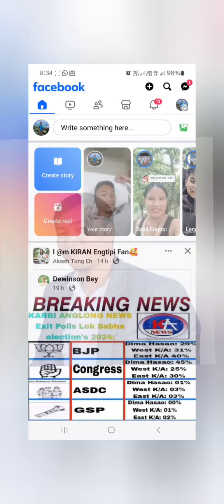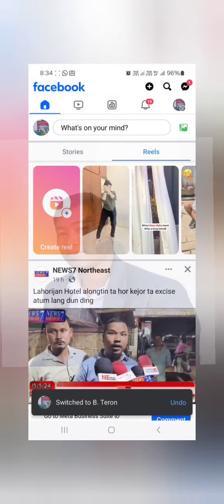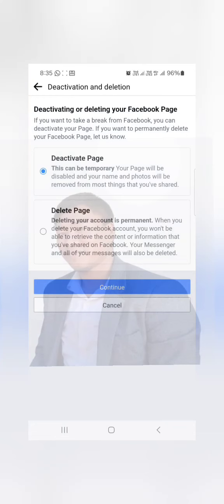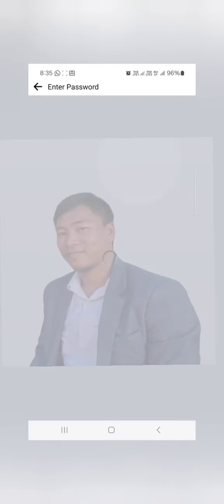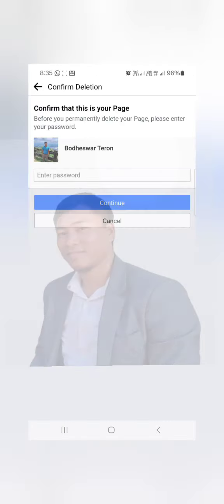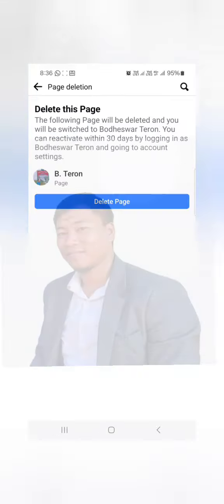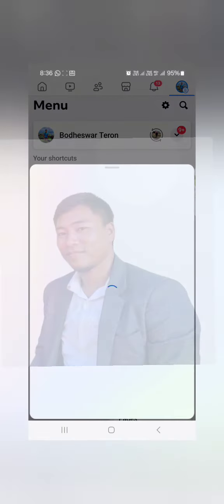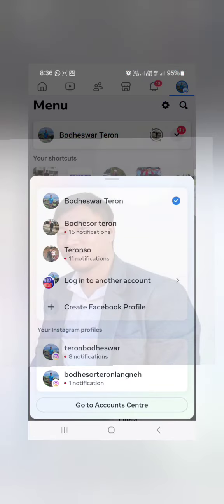Facebook page kosonsi delete nangji ma? how to delete facebook page